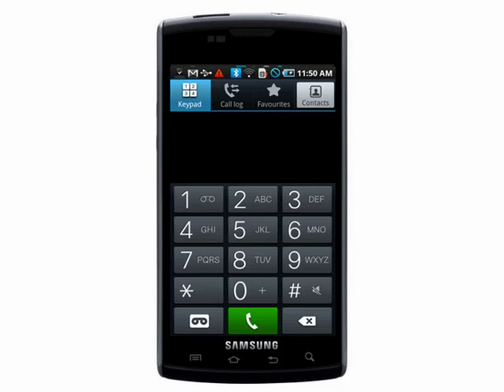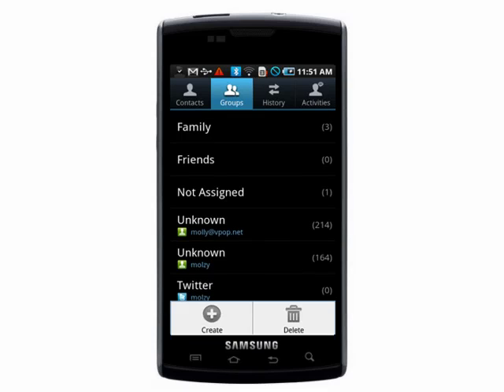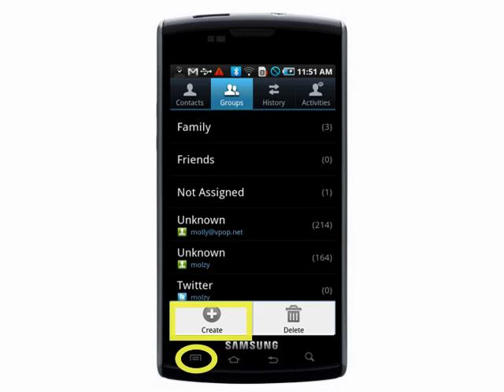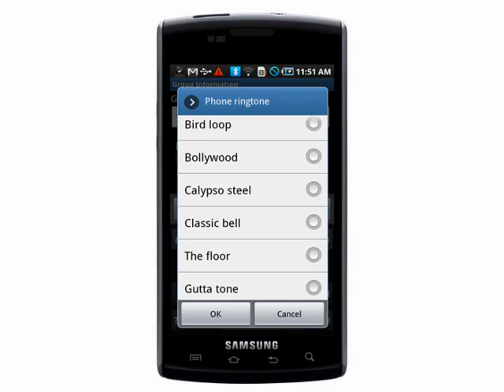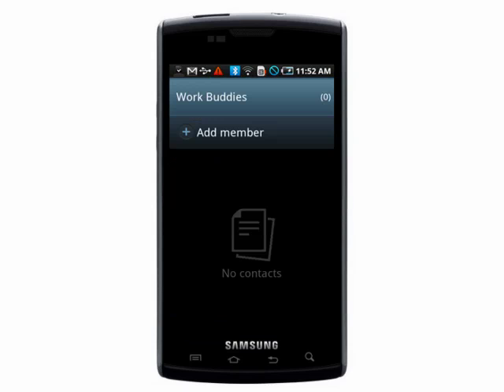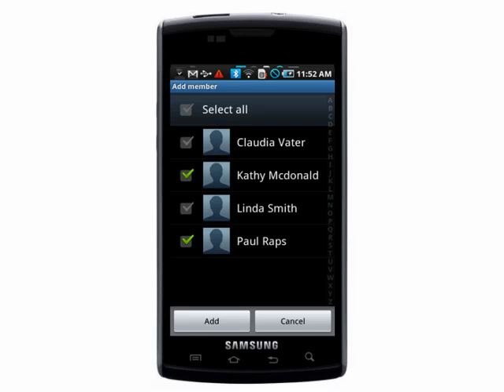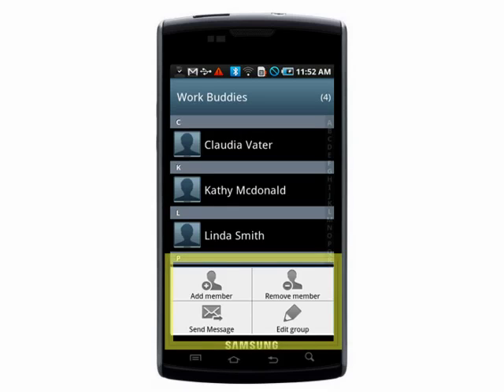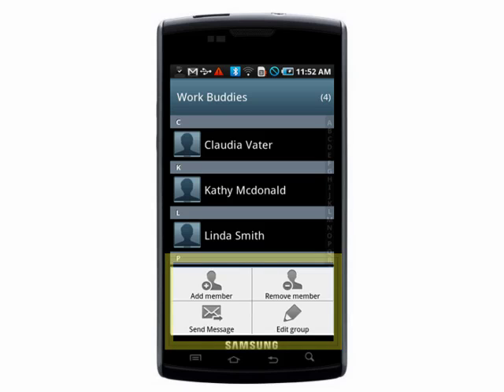Grouping contacts on your Android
Creating groups is a good way to keep your contacts organized and send messages to multiple recipients quickly and easily. In this tutorial we'll show you how to create and manage groups on your Android handset @ butterscotch.com